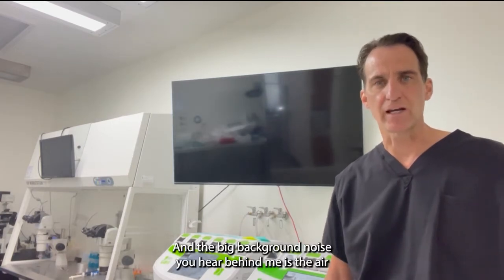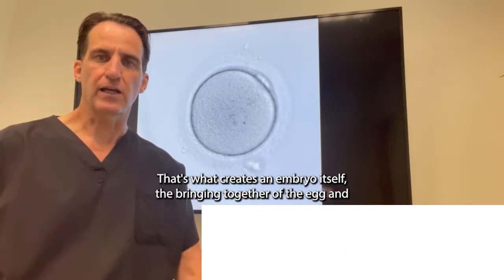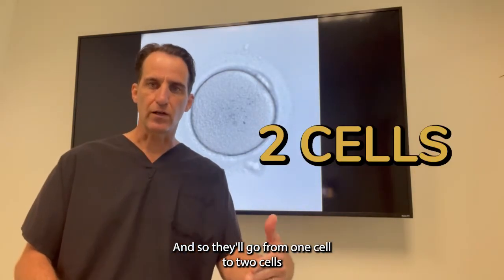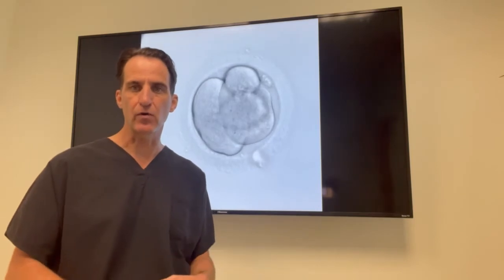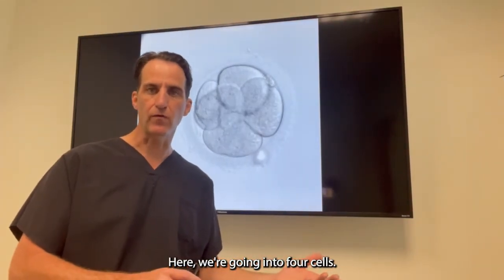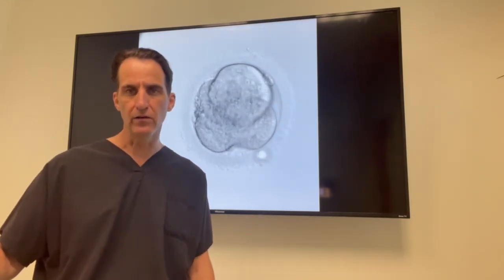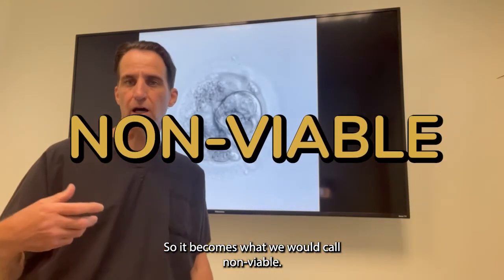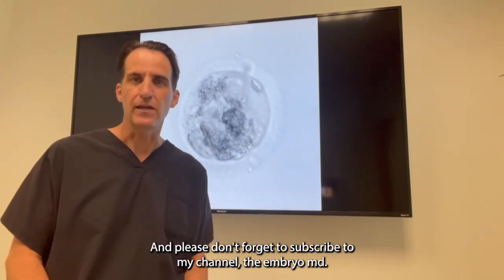What is an arrested embryo?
The embryo md explains what it means when a human IVF laboratory reports to a patient that an embryo has "arrested" during culture.